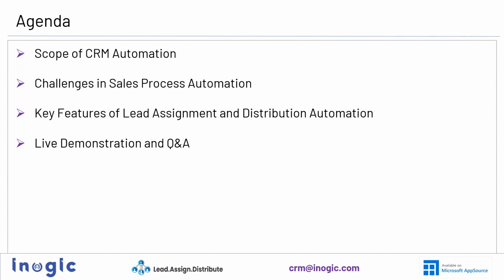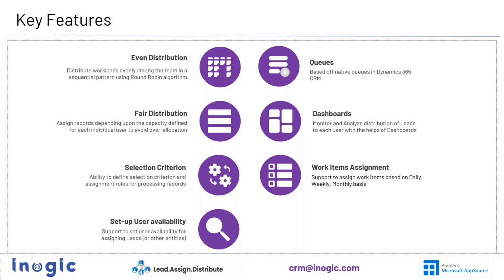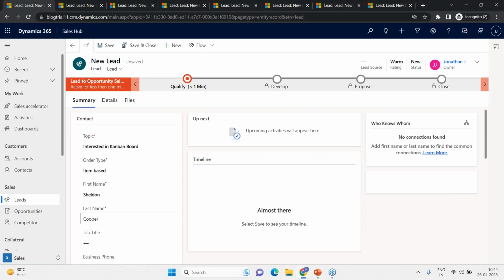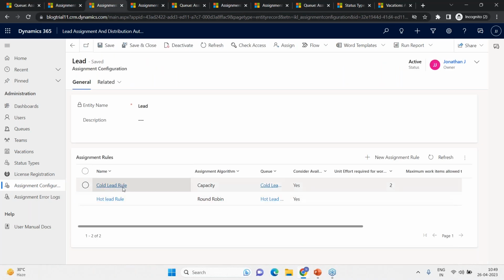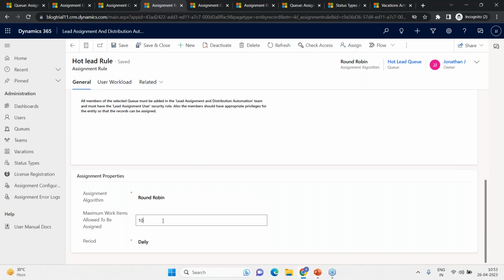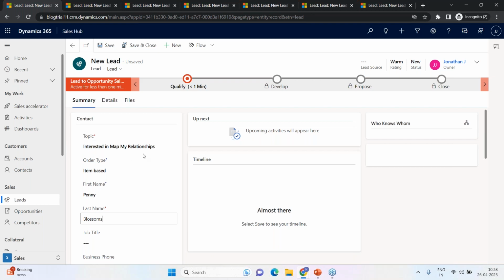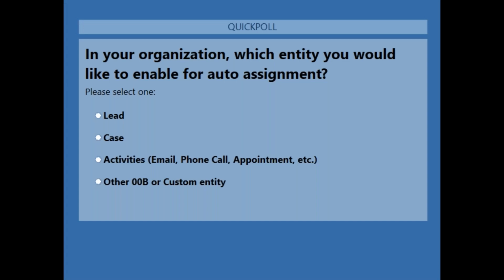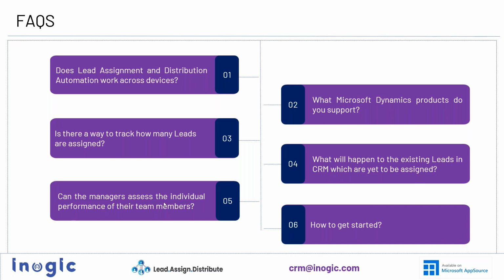Auto-assign leads to sellers using assignment rules in Dynamics 365 CRM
Are you looking to boost your business growth through increased sales? Converting leads is the key, but only a small percentage actually makes it to the finish line. The two biggest factors? Response time and quality of response. In competitive markets, a quick response time can mean the difference between sealing the deal or losing it

But fear not! Our Lead Assignment and Distribution Automation app for Dynamics 365 CRM can help you automate lead assignments and decrease response time. Join our upcoming webinar to learn more about how our productivity app can effectively distribute incoming leads using assignment rules based on round-robin and capacity algorithms. This will improve efficiency, increase sales, and ultimately result in a higher ROI. Don't miss out on this opportunity to take your business to the next level!

The webinar was attended by Sales/Service Managers and admins looking to automate lead/case assignment and distribution, or any organization seeking to create a fair lead distribution system. Learn the easiest and most efficient ways to assign leads in Microsoft Dynamics 365 CRM, including
• Distributing leads among sales representatives through round-robin or capacity planning methods.
• Auto-assigning leads based on rules/criteria, such as location, lead source, product interest, etc.
• Monitoring and tracking the number of leads assigned to individual users over a given period of time.